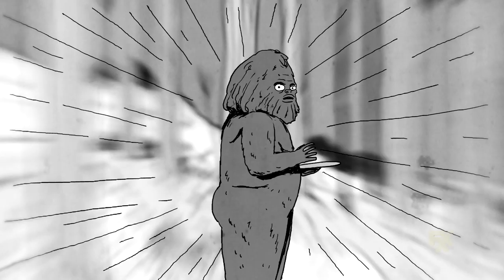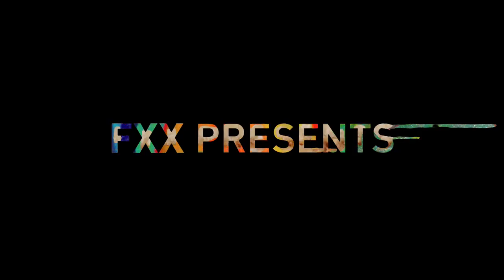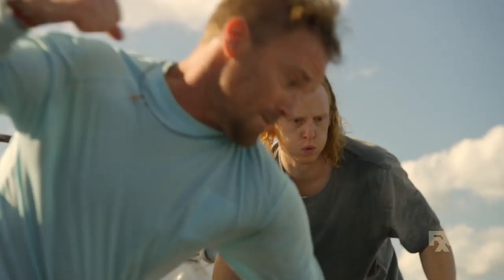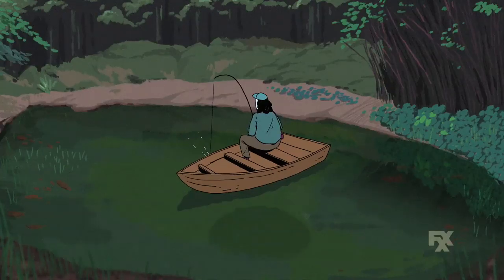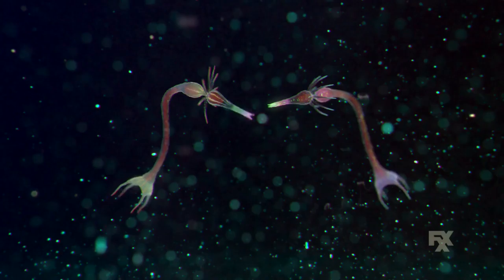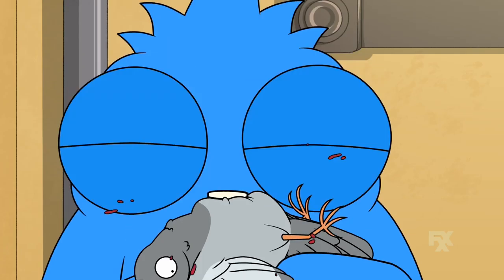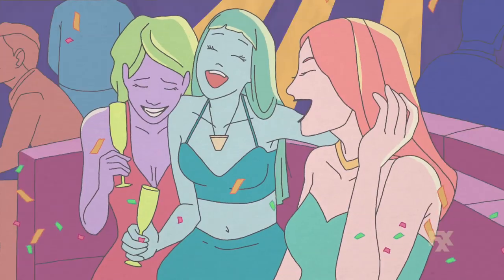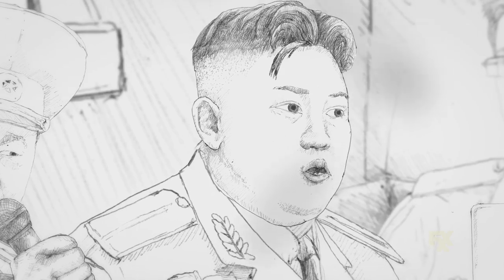Cake Season 1 Teaser | 'Birds' | Rotten Tomatoes TV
Check out the new Cake Season 1 Teaser 'Birds'!

Want to be notified of all the latest TV shows?

US Air Date: September 25, 2019
Network: FXX
Synopsis: Is this gluten free? Stuff your mind with Cake.